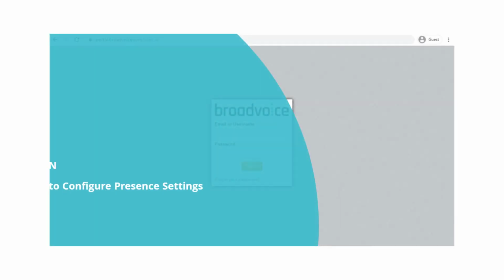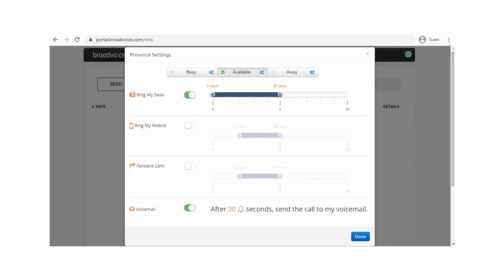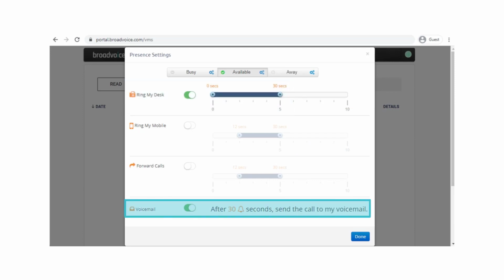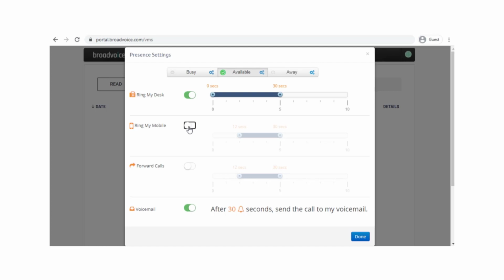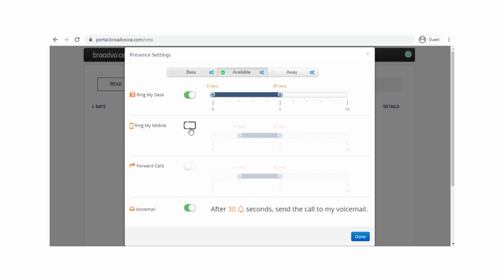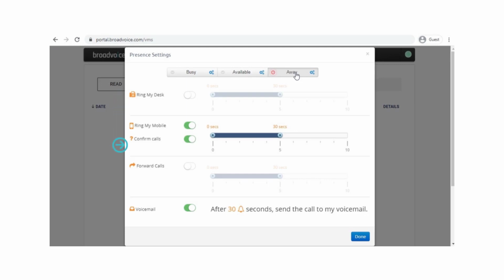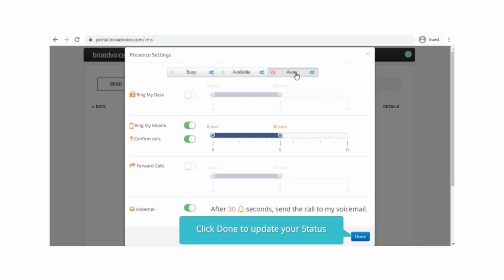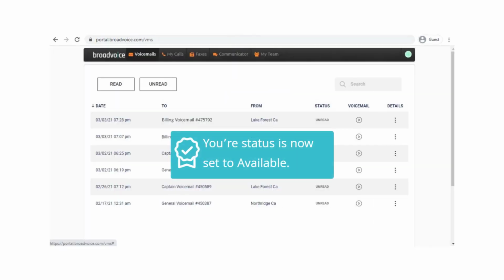Setting Up Your Presence Settings